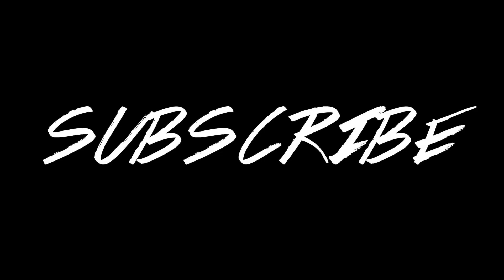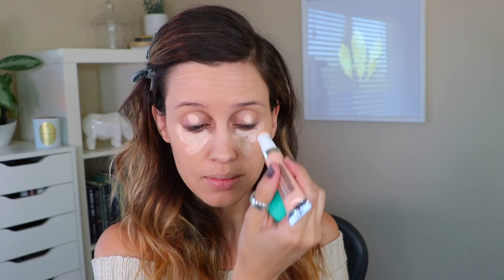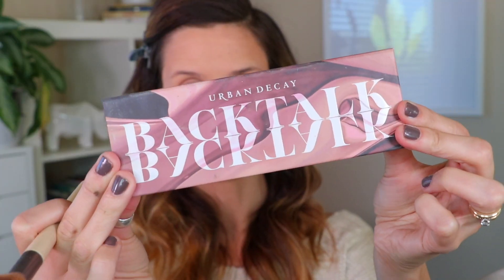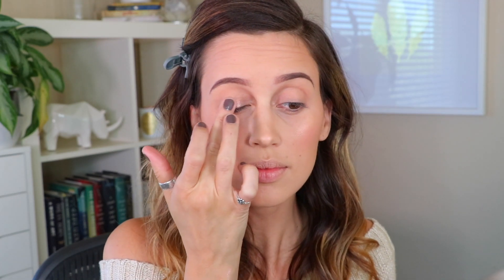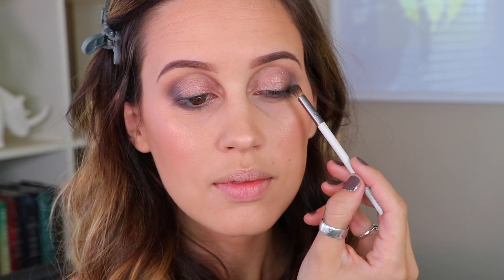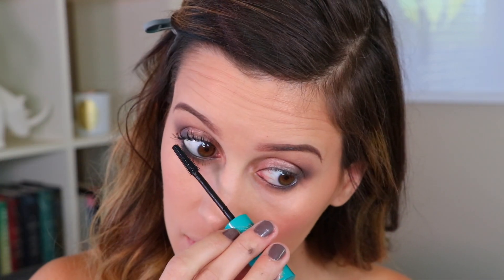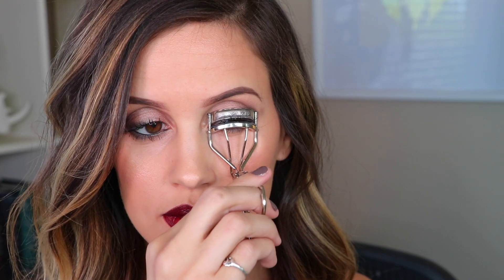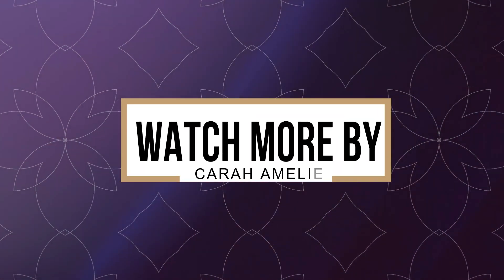Fall Makeup - Sharing My Bold Lip Secrets!!!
Products Used:
Yes to carrots moisturizer
Smashbox + Vlade Petal Metal Shimmer Spray
Catrice Cosmetics Foundation
Hard Candy Cushion Wonder Color Correcting concealer
NYX loose matte mineral powder
Physicians Formula Butter Bronzer
Urban Decay Backtalk Palette - Blush
Smashbox BB7 Petal Metal Blush
Nikki Tutorials Glow Goals Highlighter
Anastasia brow pomade
Bare Minerals Rose Eyeshadow palette
Urban Decay Black Kohl Liner
Thrive Causmetics Liquid Lash Extensions mascara
Derma E essentials Radiant glow face oil
NYX Lipliner in Dark Soul
Physicians Formula The Healthy Lip Noir-ishing Plum

Carah Amelie
Madras Oregon
97741